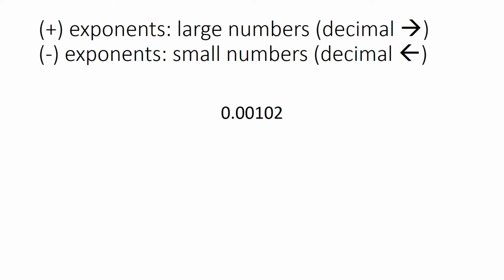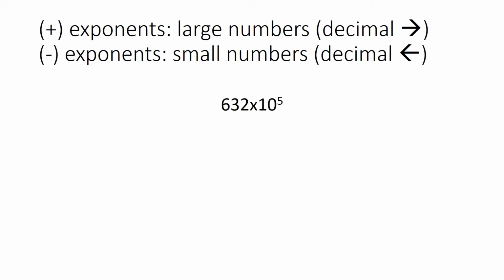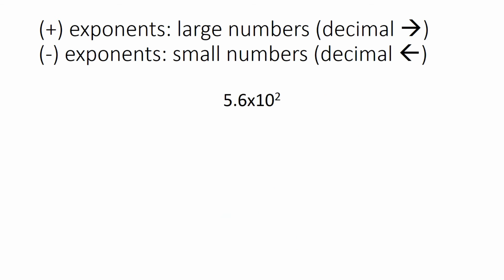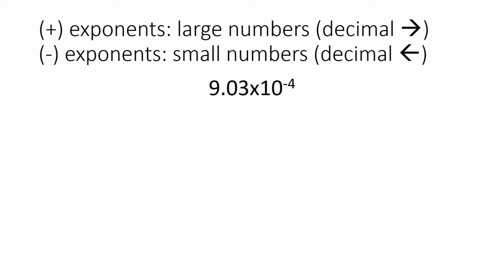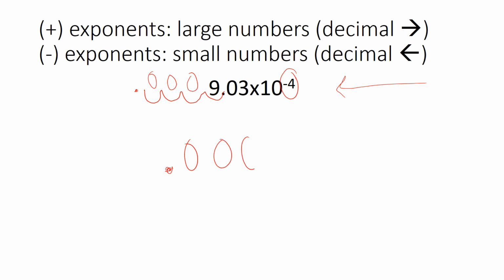Writing in Scientific Notation